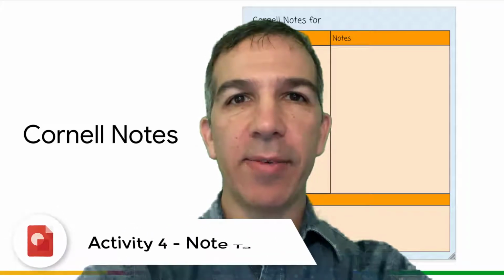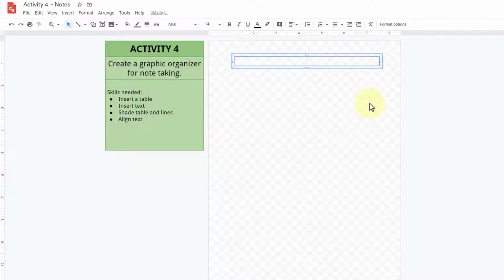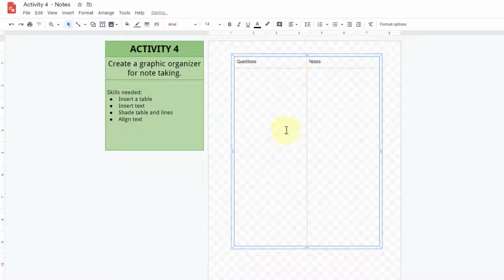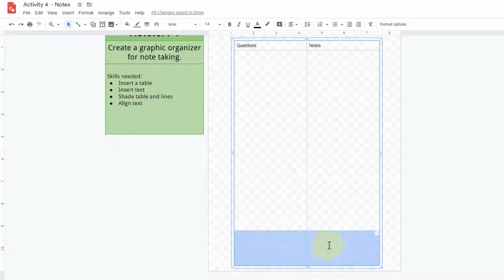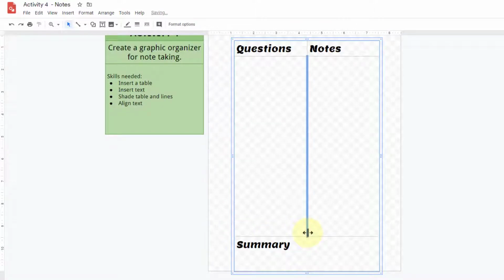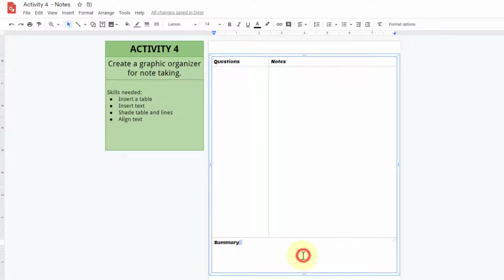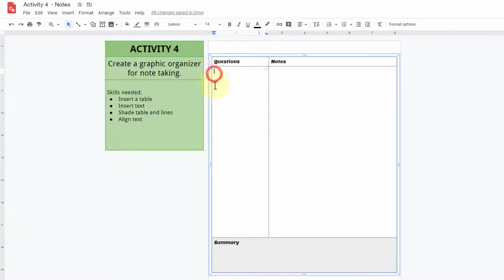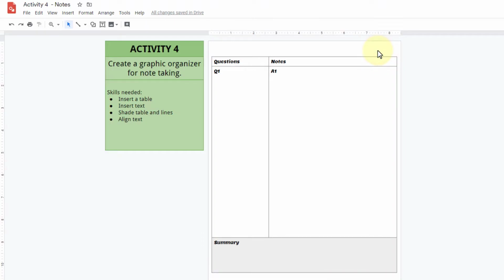Create and Interact with Google Drawings Activity 4: Graphic Organizer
·       Additional FREE graphic organizer templates